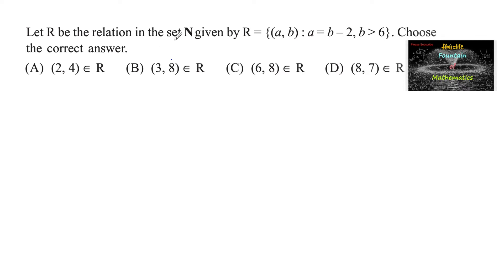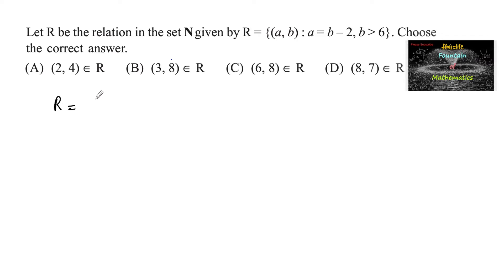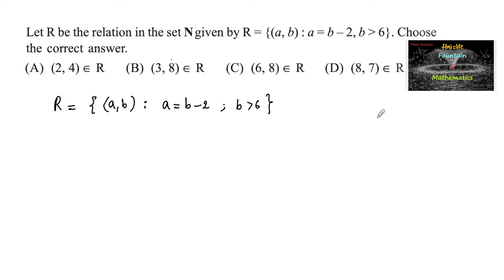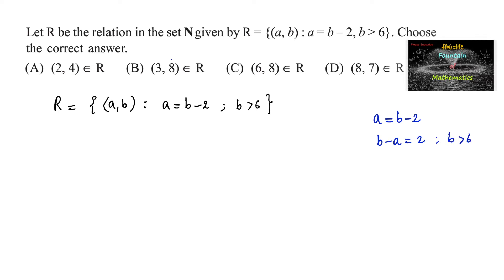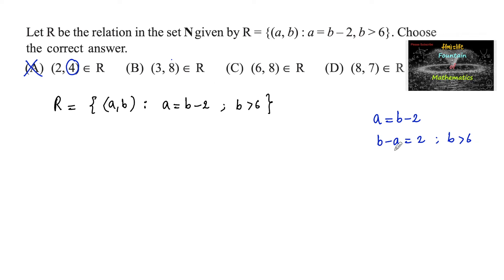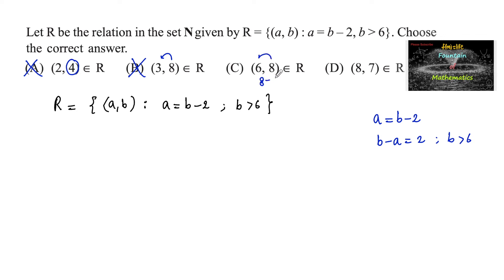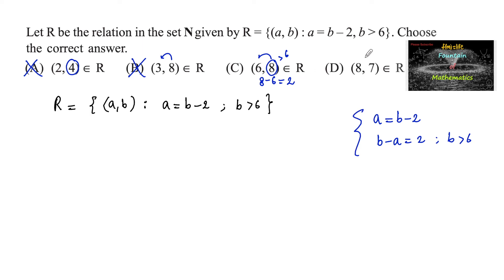Let R be the Relation R in set N given by R={(a,b):a=b-2,b≥6}.Choose the correct answer|NCERT|CBSE